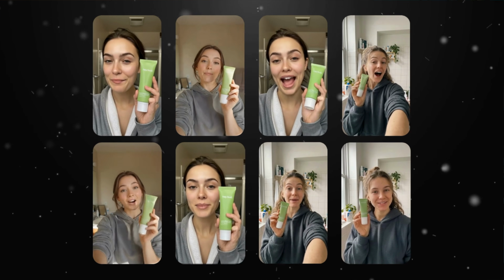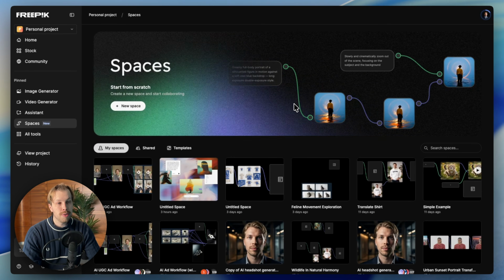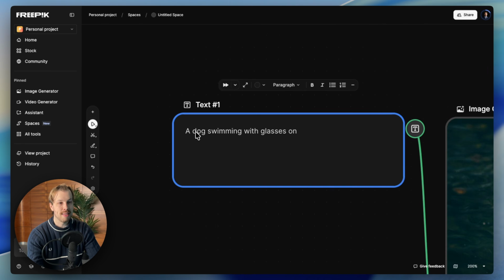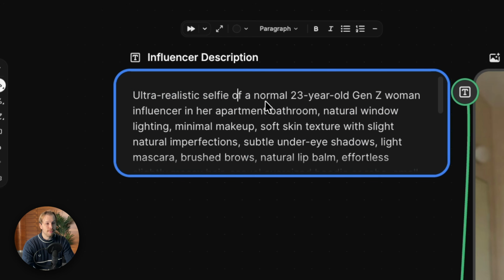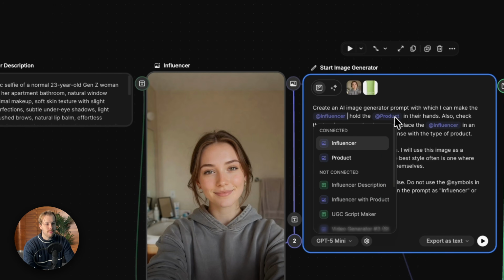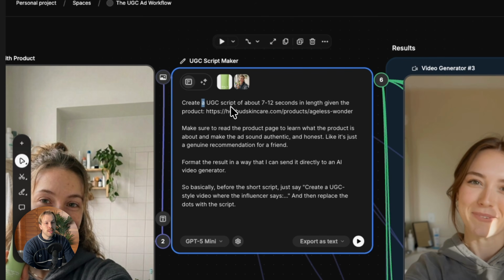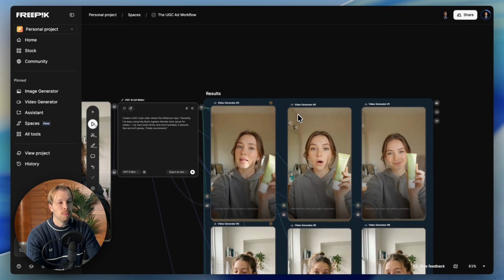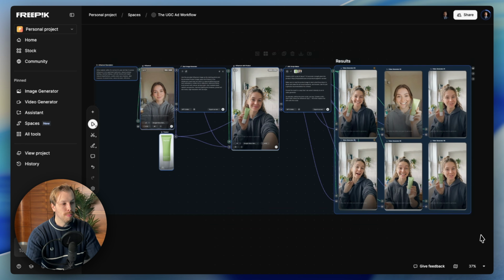Use Kling 3.0 + Nano Banana 2 for AI UGC Ads (Magnific/Freepik Tutorial)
Let me show you how to use Nano Banana 2 and Kling 3.0 to produce ultra realistic AI UGC ads that convert.